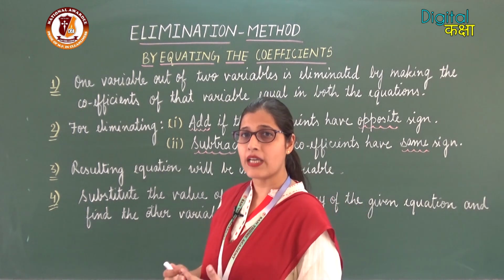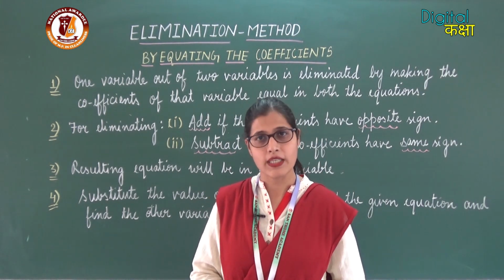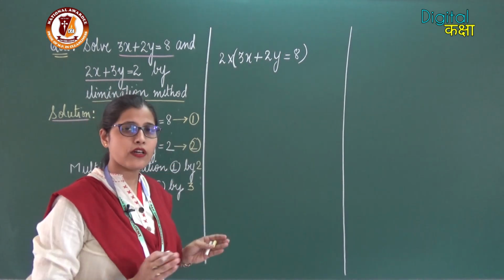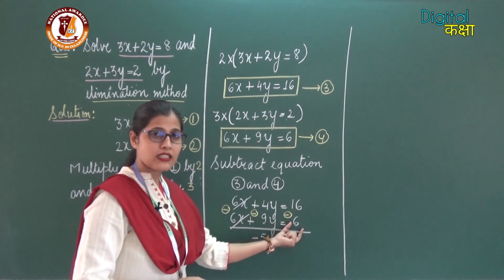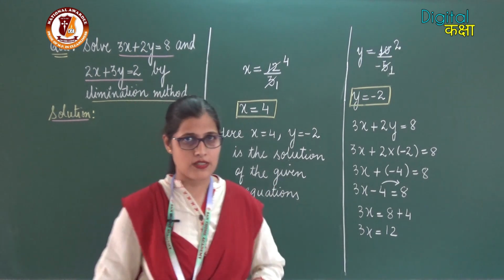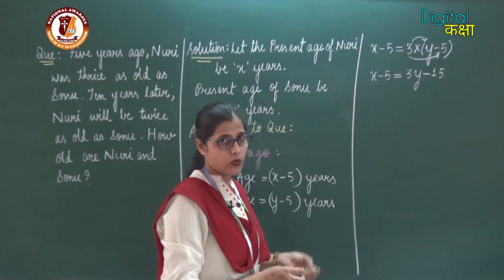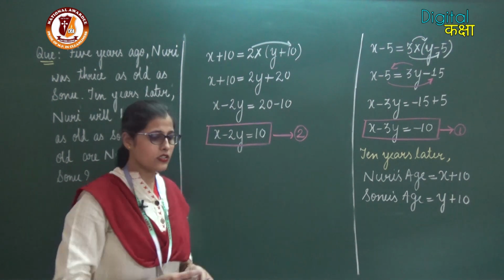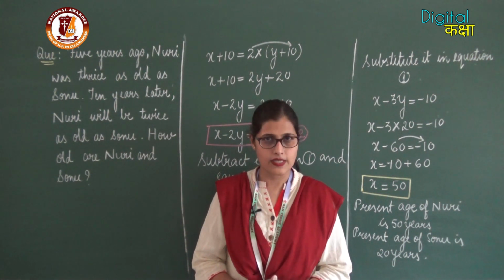STA Digital Kaksha | 10th | Mathematics | Solving Pair of Linear Equations | Part 4